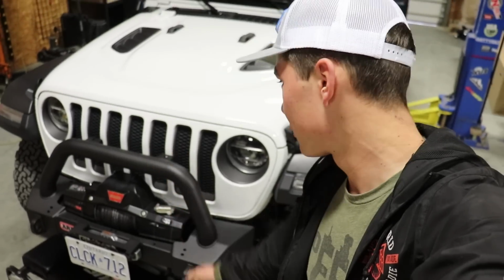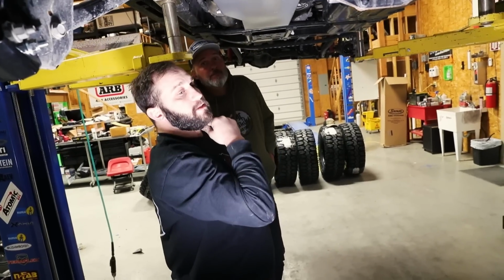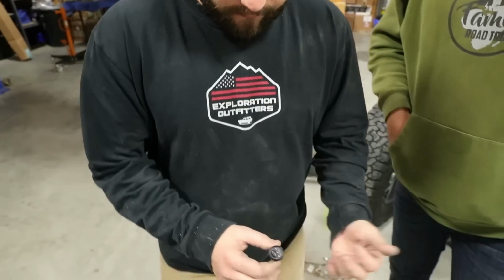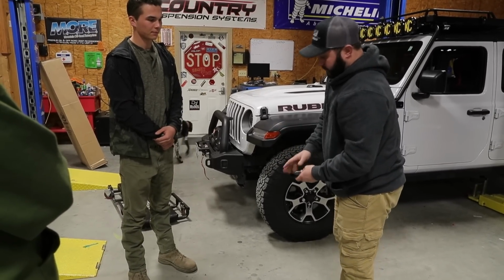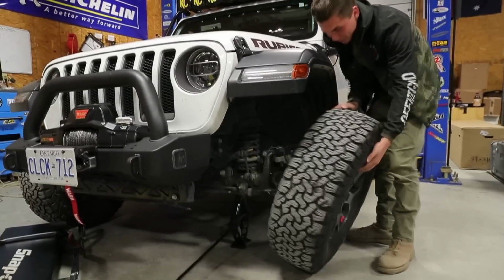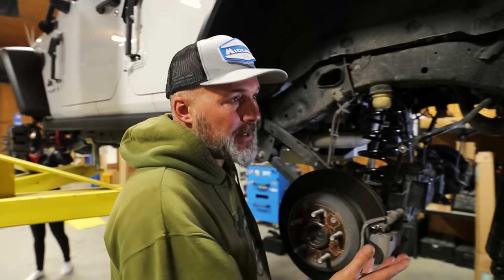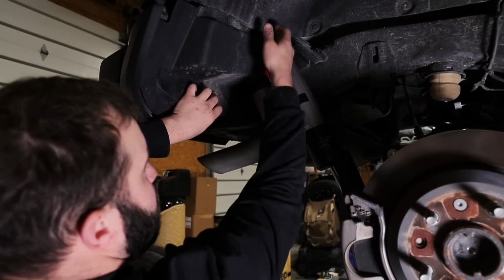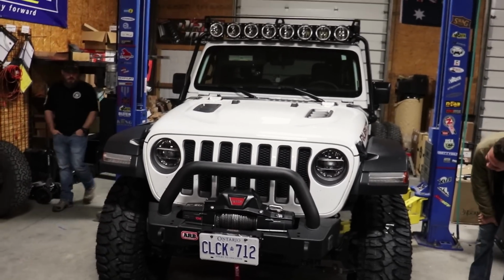THIS IS GOING TO BE A GAME CHANGER - Auxillary Fuel Tank, New Rims, Tires & More! /// EFRT S5•EP9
The EPIC Family Road Trip - SEASON 5•EPISODE 9//

In Part 3 of our new Jeep Wrangler Rubicon build at Exploration Outfitters we get a lot of the outfitting done! We install our new Long Range America 17 Gallon Auxiliary Fuel Tank, ARB Old Man Emu BP-51 Suspension, and our new Milestar Patagonia Mud-Terrain Tires. We also got a quick lesson on how to change a tire by Juston from Exploration Outfitters before getting to catch up with one of our favorite overlanders and YouTubers, Clay Croft of XOverland who was stopping by the shop. Stay tuned for part 4 of our Jeep Build series which is the final episode of the build series which will also include the final big reveal of the completed rig!

Long Range America (Auxillary Fuel tanks)

Become An EPIC Family Road Trip Insider!
The Adventure Gear & Products We LOVE!
⋙ Amazon Store
Edited By, Caroline van Stralen ((@Carolinesvanstralen))